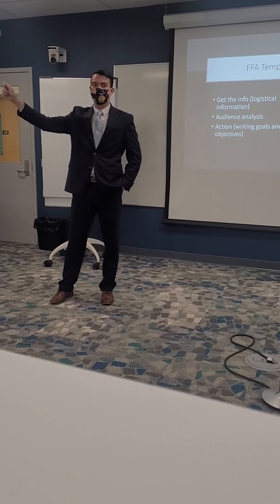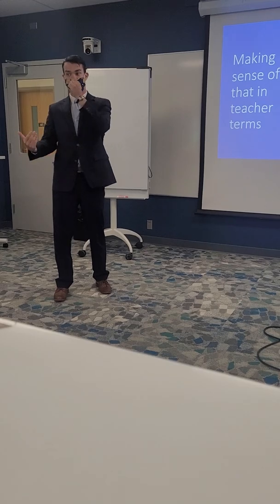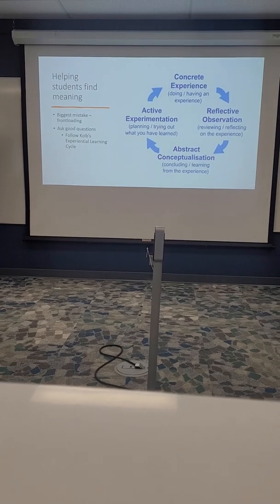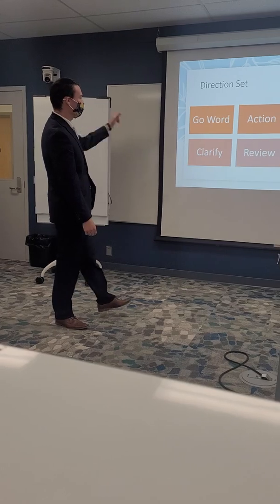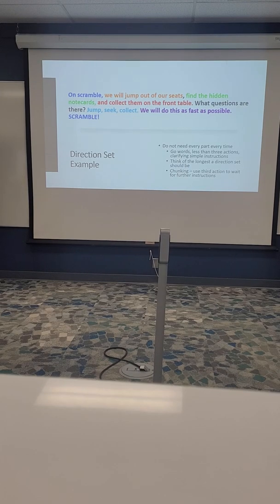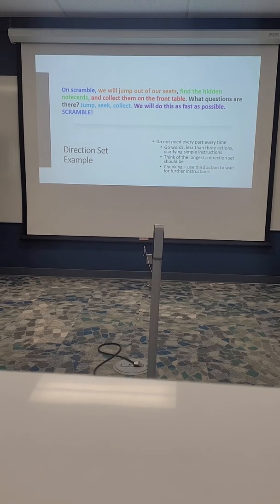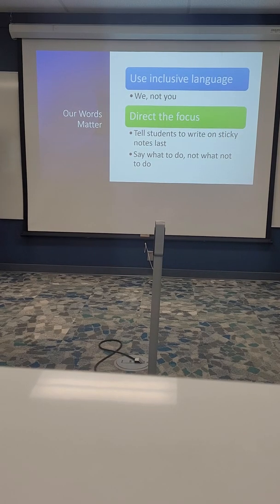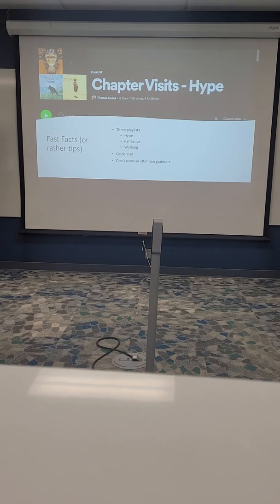Thomas Gabel Pecha Kucha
Thomas Gabel sharing some tips and tricks for effective workshop facilitation!